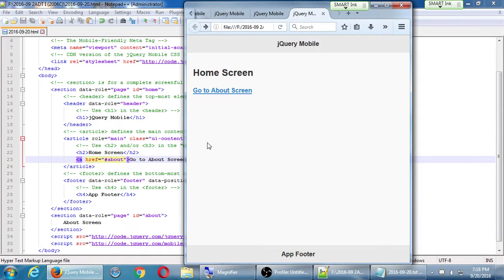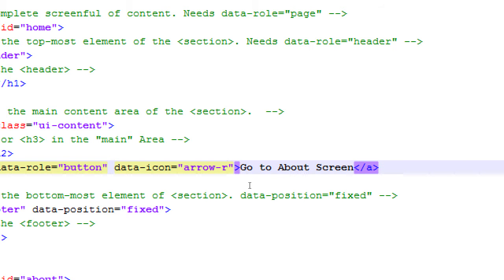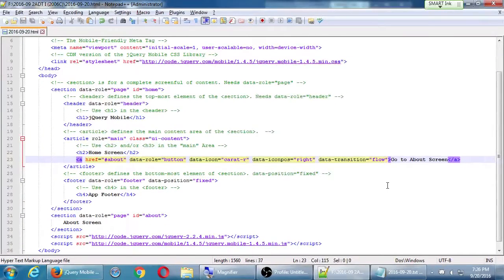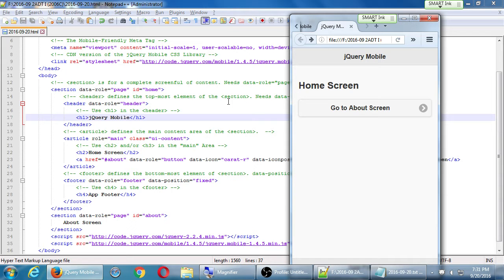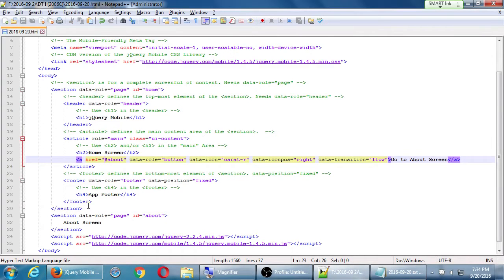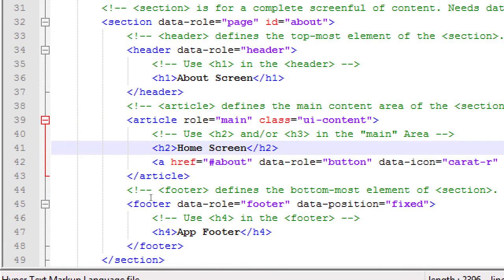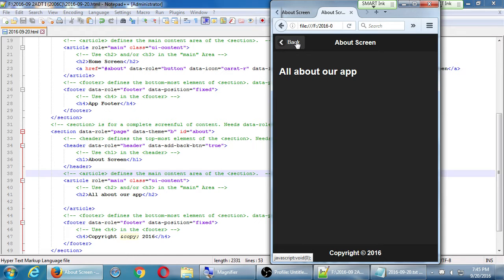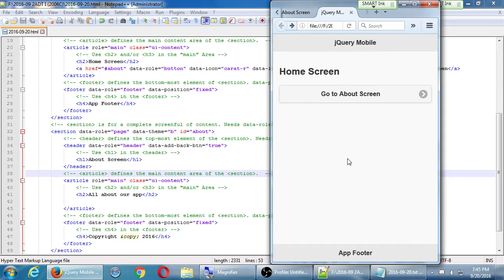SDCE Sep16 Android I 2016 09 20 B